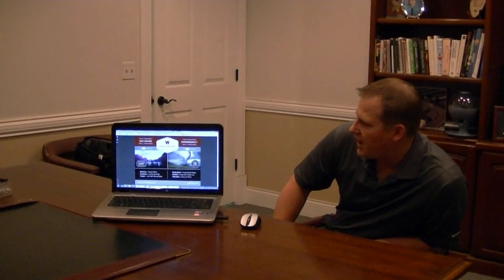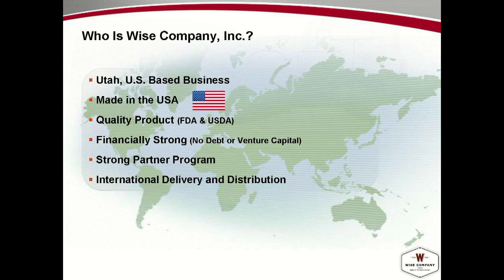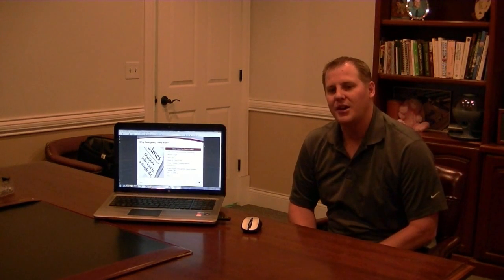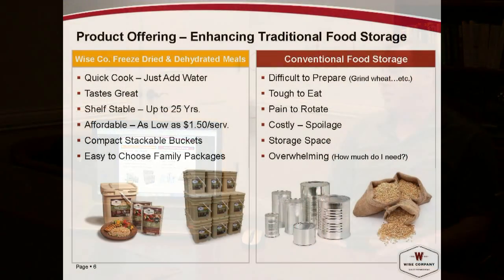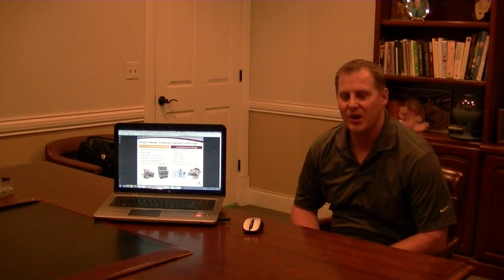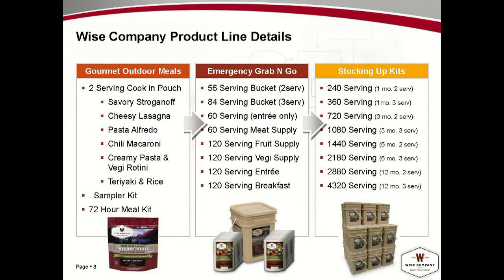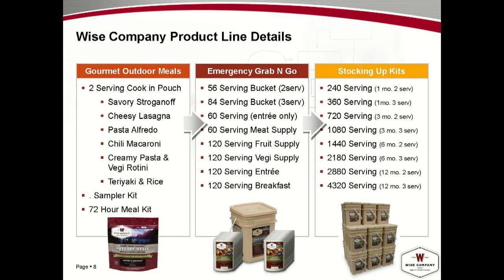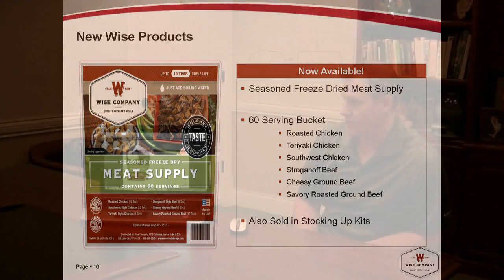Wise Food presentation part 1